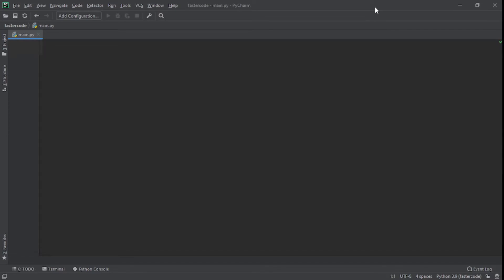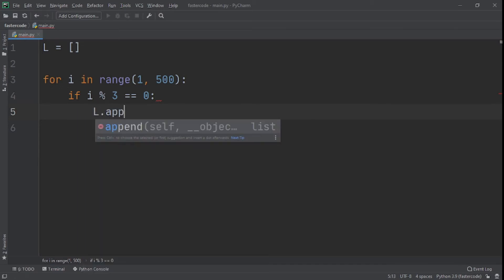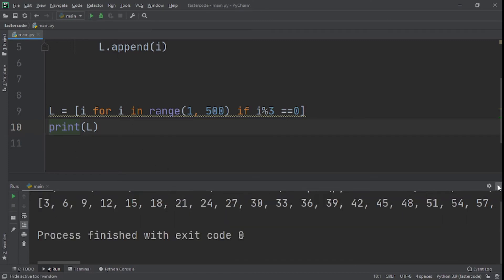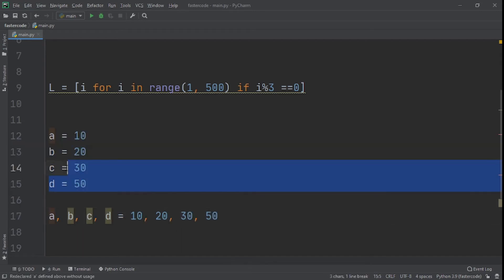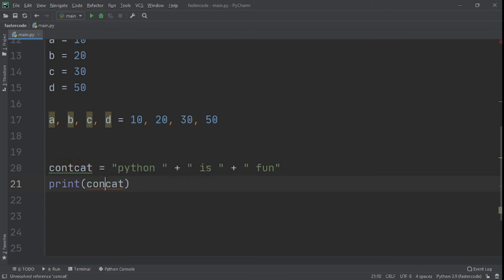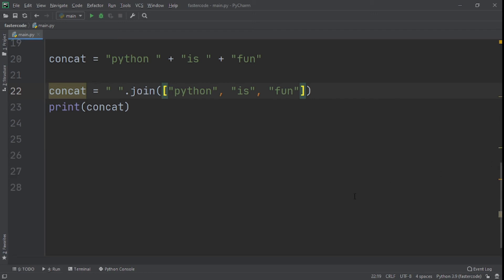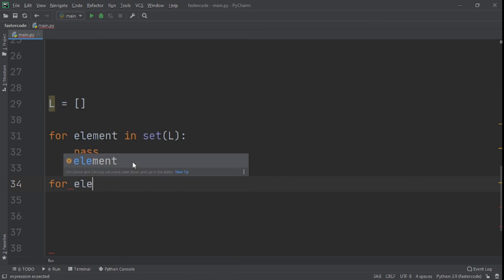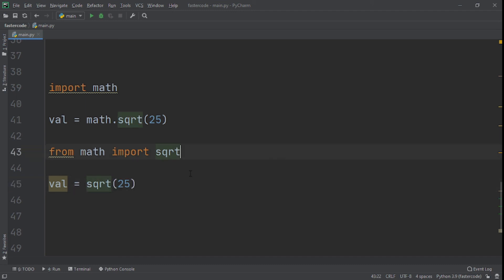How to Speed Up Python Code | High performance python code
In this video we will look at different ways to make our code High performance python code. This is great because it help us speed up our python code and make it more efficient.

Thanks! You guys are awesome!